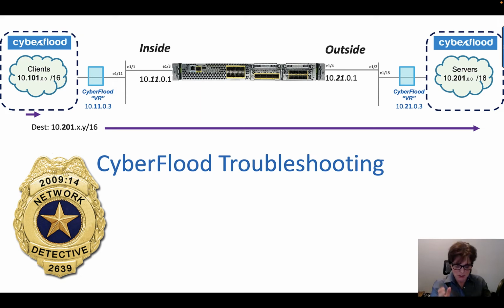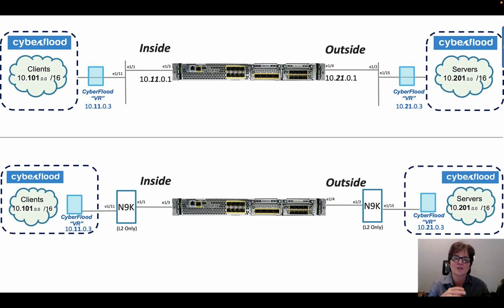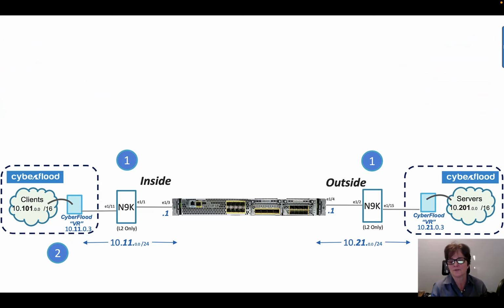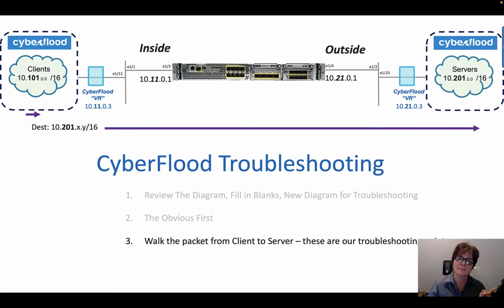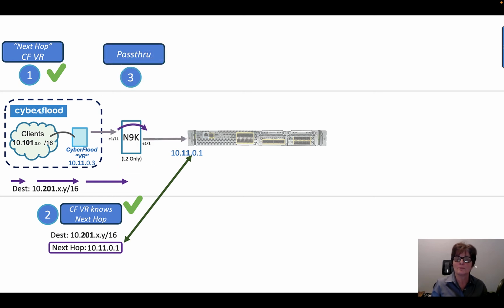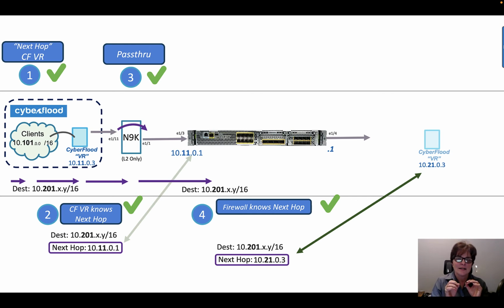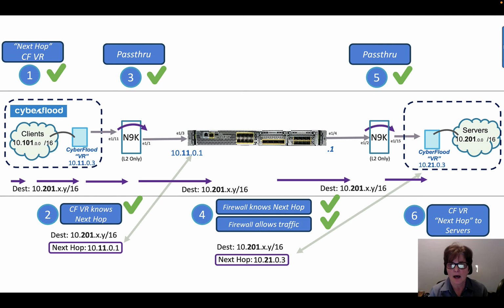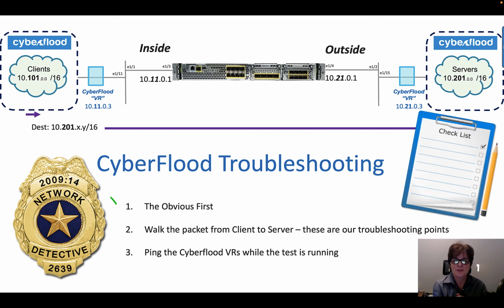CyberFlood Basic Troubleshooting Methodology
Table of Contents (with timestamps and details):
In this video we will do a step by step overview of some of Fish's "basic troubleshooting methodology" for when CyberFlood basic traffic is not getting between the two CyberFlood endpoints.  Other video "CyberFlood Troubleshooting Ride-A-Longs"  will be coming out soon.  In those videos we will not cover these basics in detail.
**Intro and Overview** (0:00-2:37)
**Review The Diagram, Fill in the Blanks, Create a New Reference Diagram** (2:38-5:24)
**Checking the Obvious First** (5:25-6:10)
**Walk the packet from the Client to the Server** (6:11-12:49)
**Ping the Cyberflood VRs While the Test is Running** (12:50-14:21)
**Quick Review of Big Picture Troubleshooting Checklist**. (14:22-14:48)